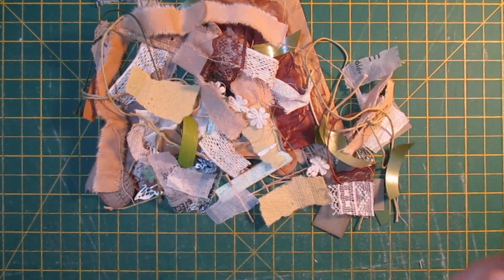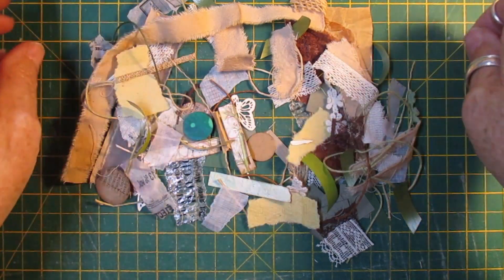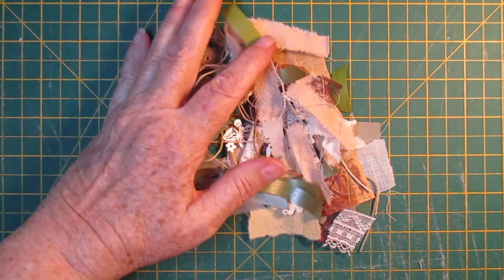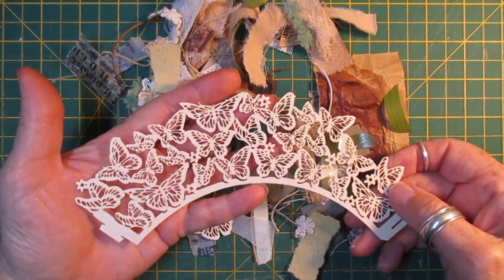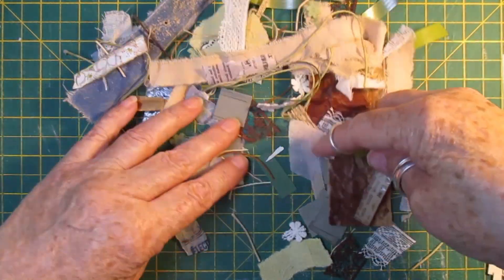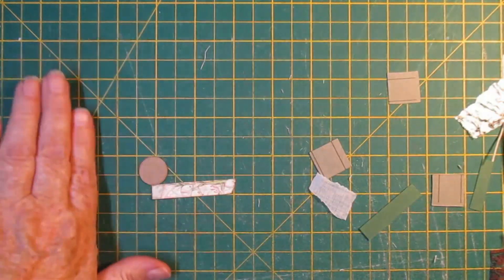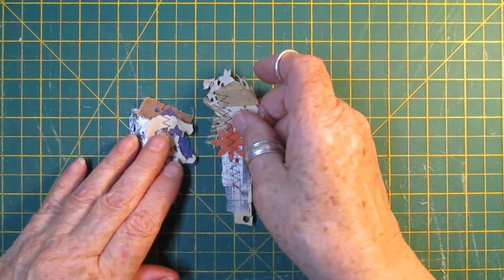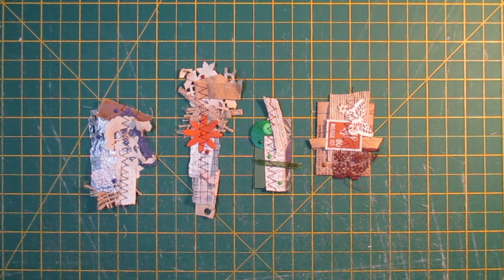Scrap clusters in four colourways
.or what I do with my treasure.

The one thing that I know I do well is saving the tiniest piece of paper, card, lace, or whatever as 'it will be useful one day'.

Today was one of those days. Watch me as I show you my basic formula for clusters and see just how many I ended up making this afternoon.

I didn't use anything that needed a link in this video.

I sell on Etsy, currently only within the UK

I am on Facebook as Kimz Krafts where you can see more of my work